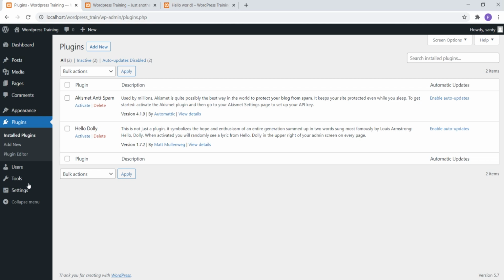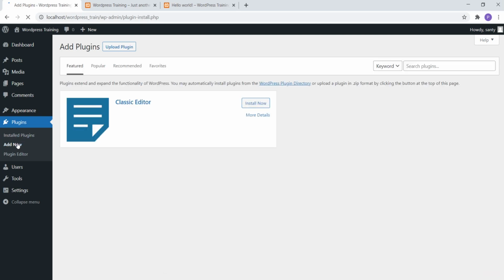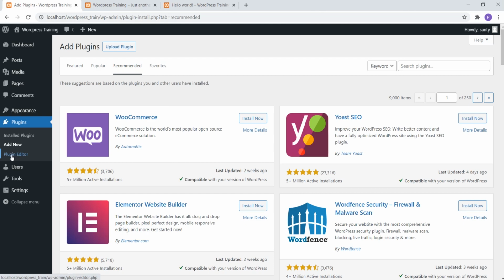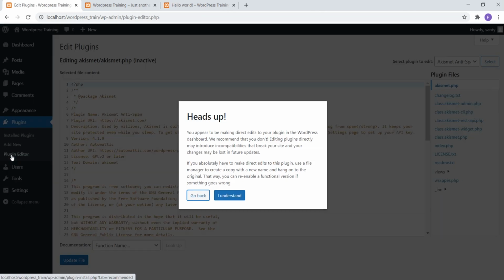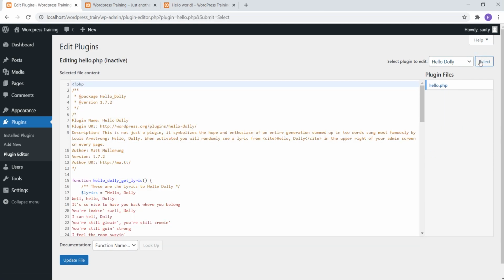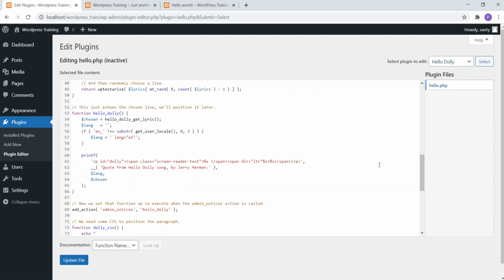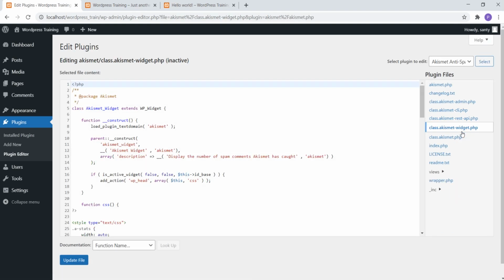WordPress Plugins | WordPress Step By Step Online Tutorial 2021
Know what role does plugins play in WordPress, and how important it is.